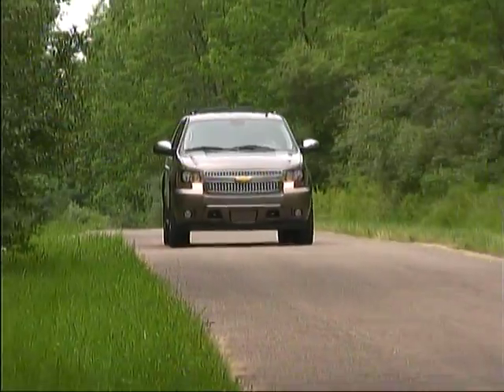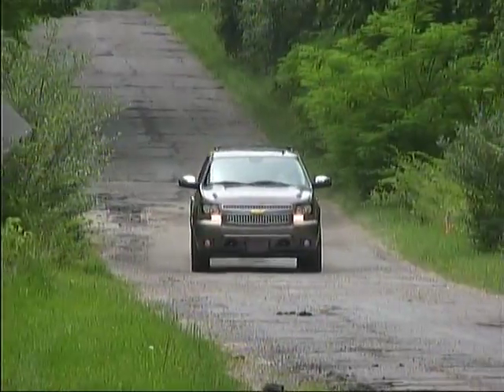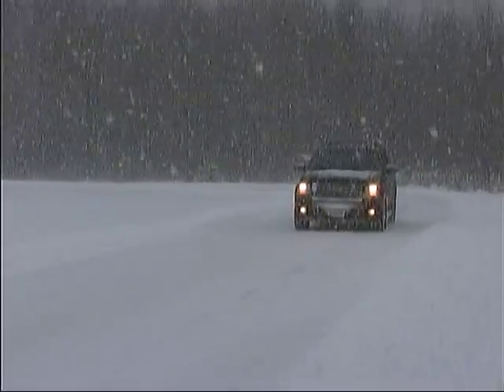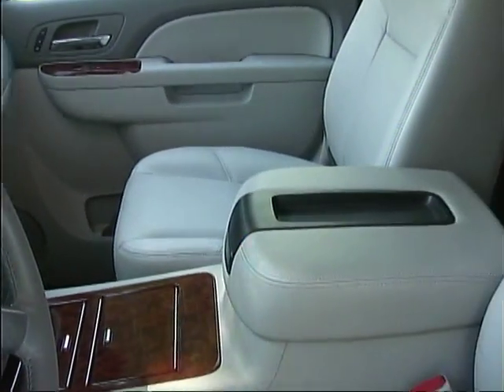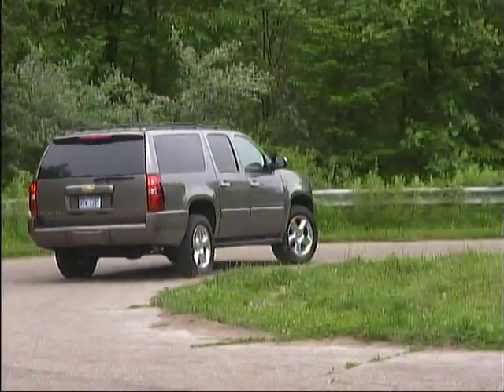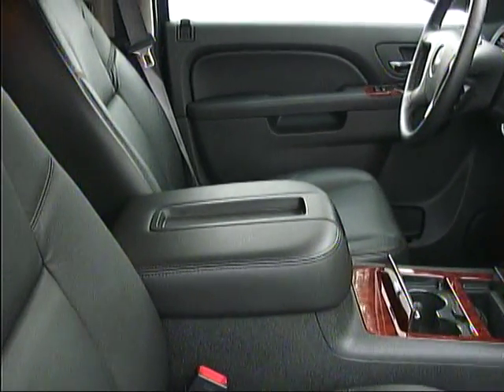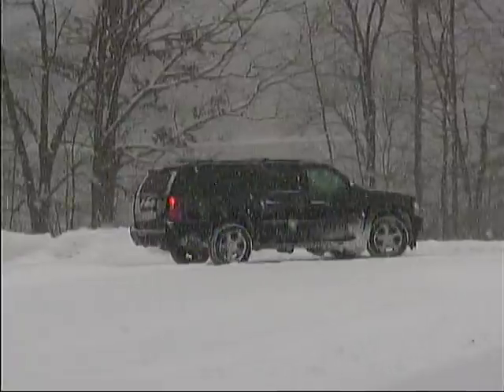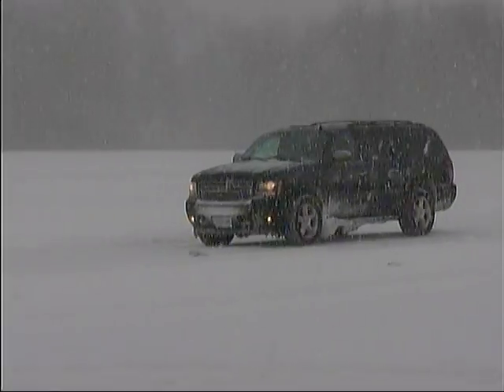2012 Chevy Suburban from Sport Truck Connection Archive road tests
2012 Chevy Suburban Vehicle road test from archives of Sport Truck Connection Television